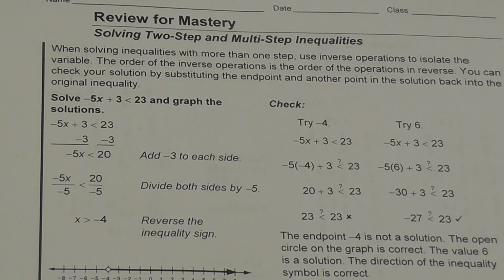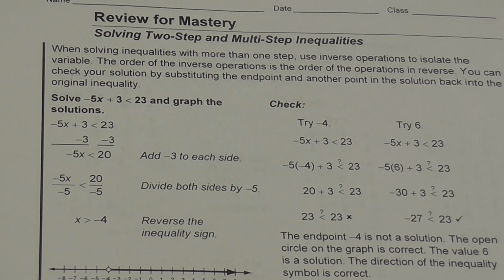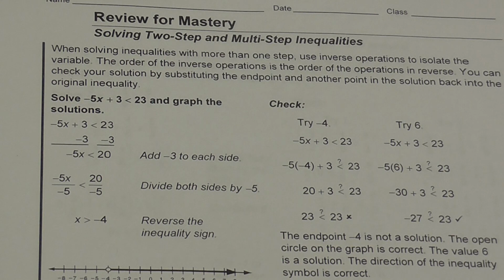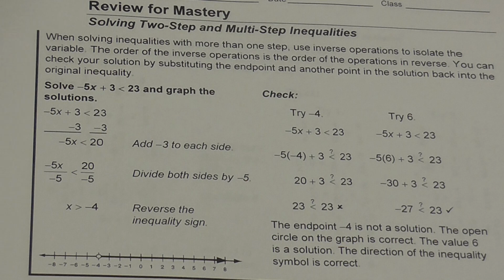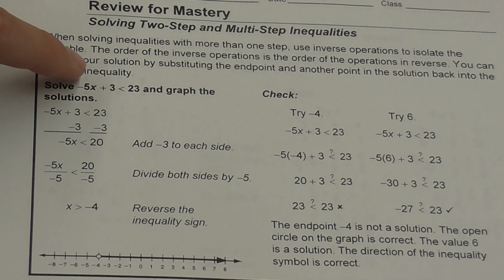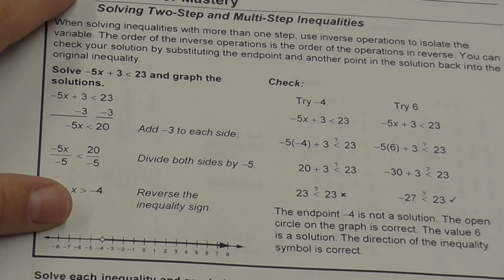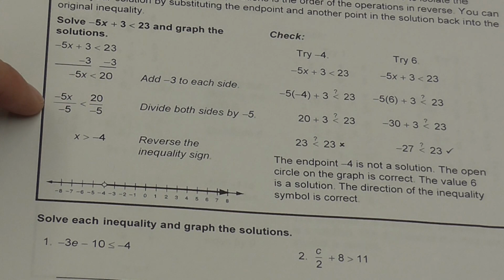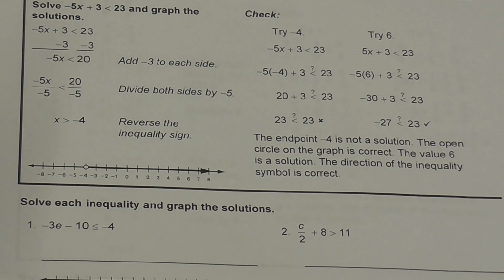Solving multistep inequalities part one